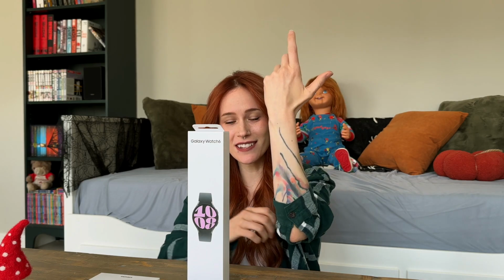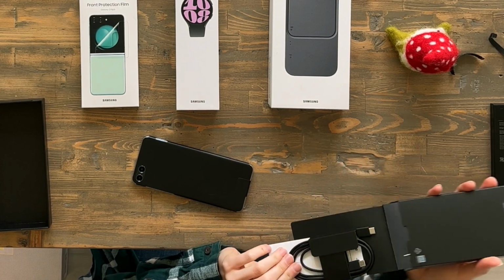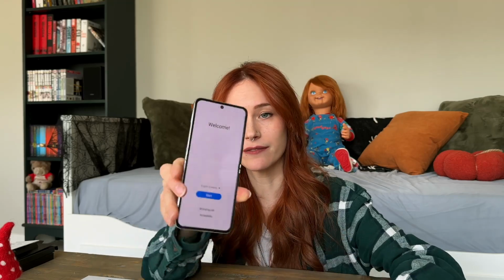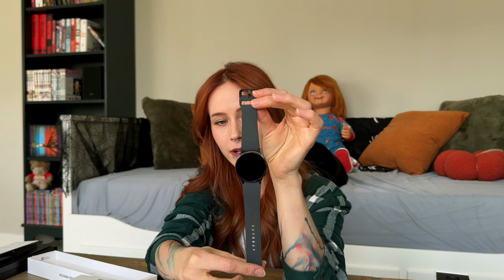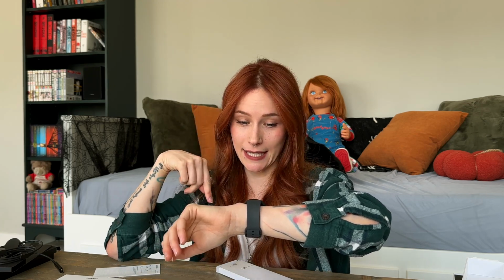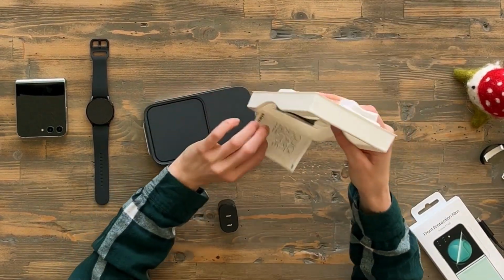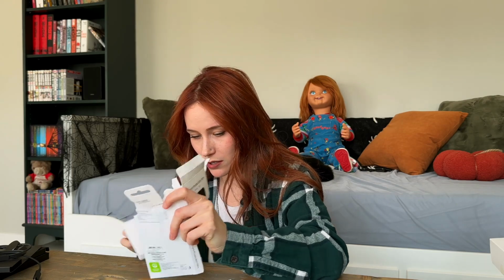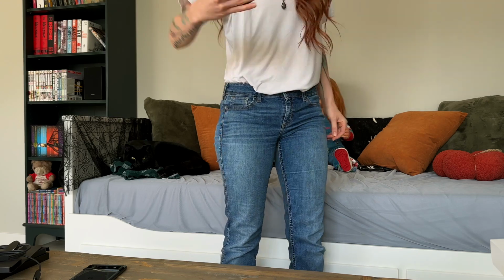Catziilla Attempts: Galaxy Z Flip 5 Unboxing!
I am not a tech Youtuber, but that's not going to stop me from attempting to make an unboxing video.

Main takeaway...it fits in my pocket! I am no longer walking around with half a brick sticking out of my pants.

Here are some links to reviews from actual tech Youtubers. :p